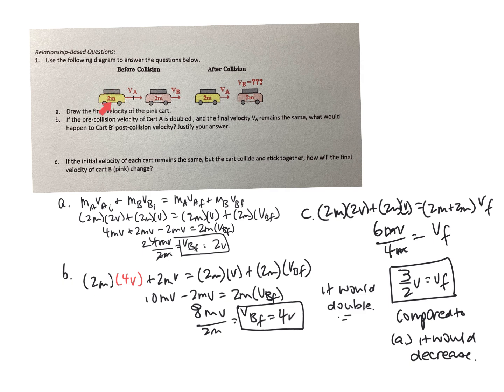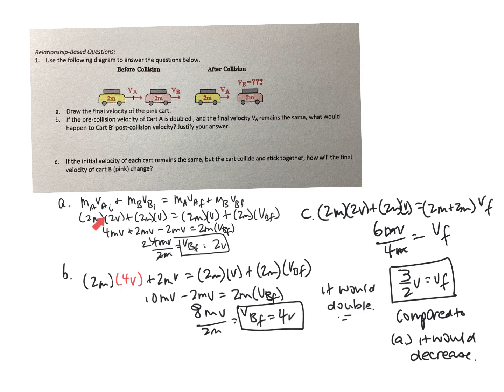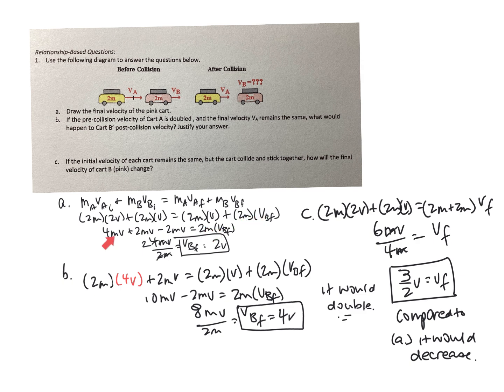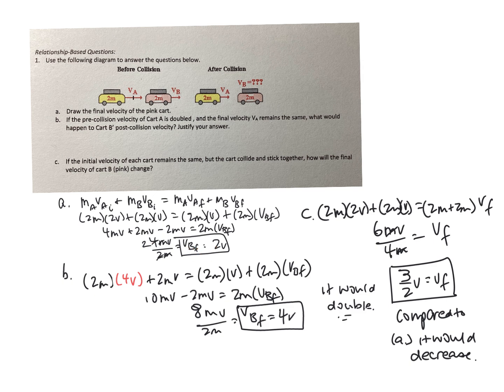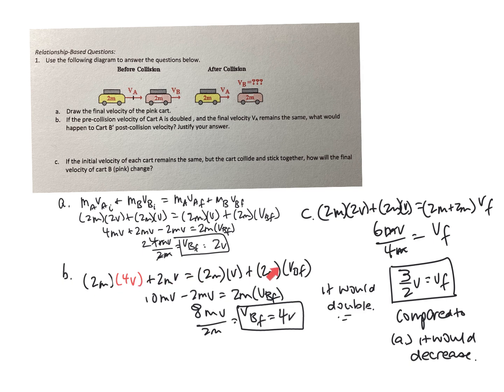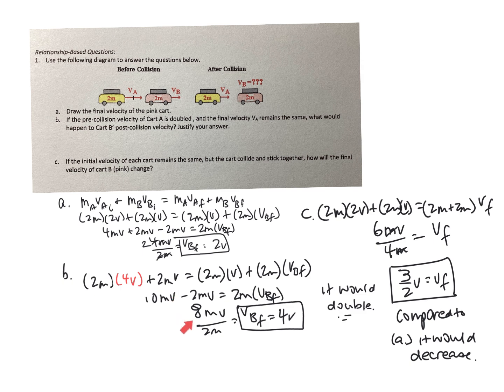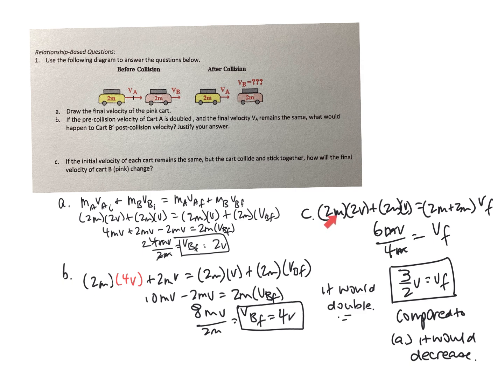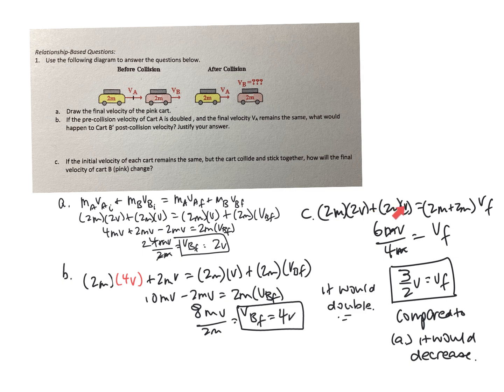3.3.25 COM RBQ 1